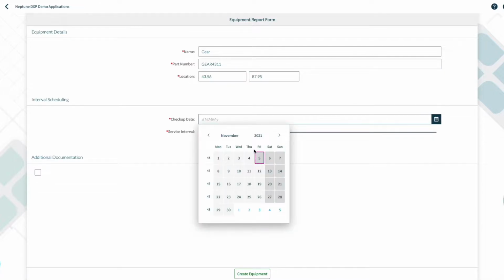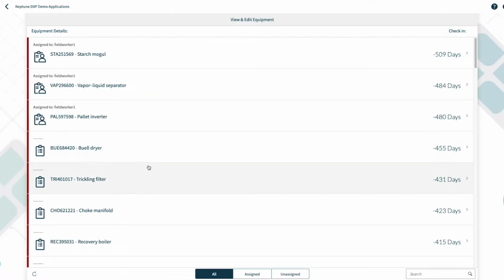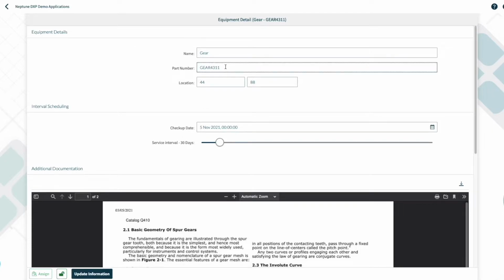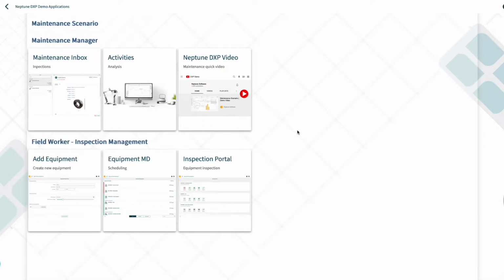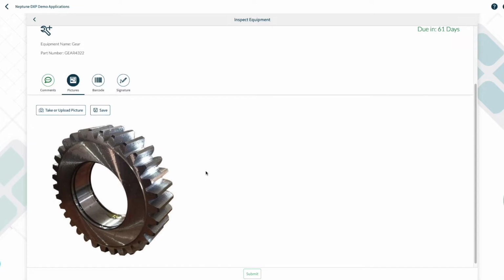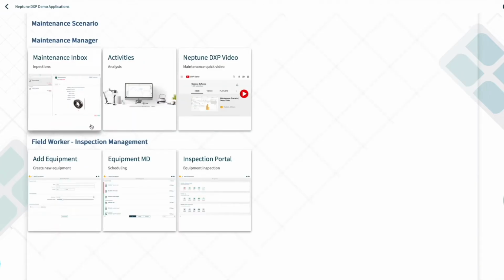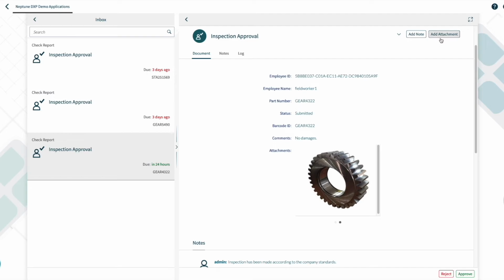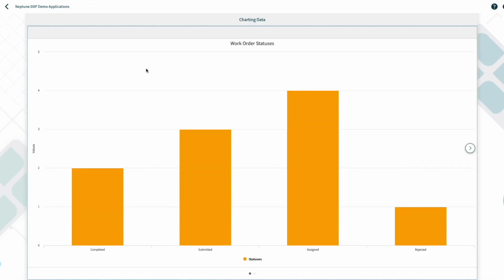Neptune Software - DXP Demo Apps - Maintenance Applications